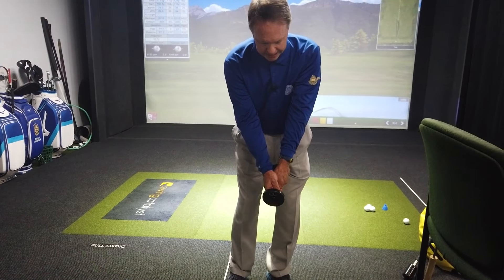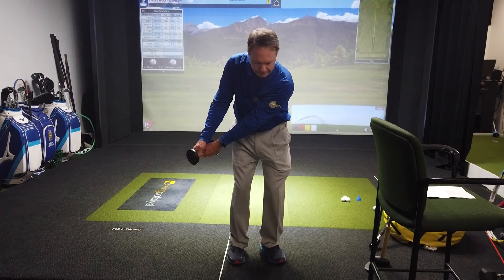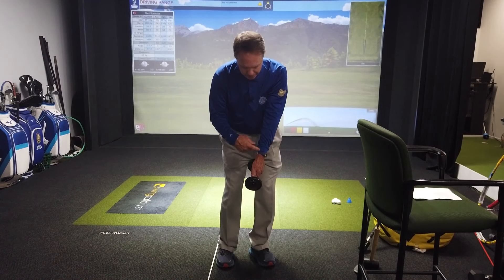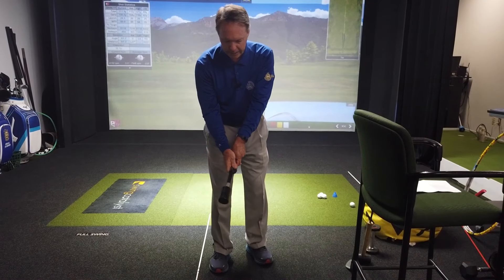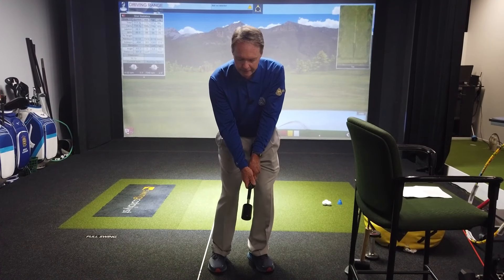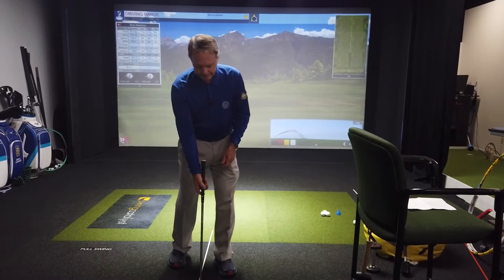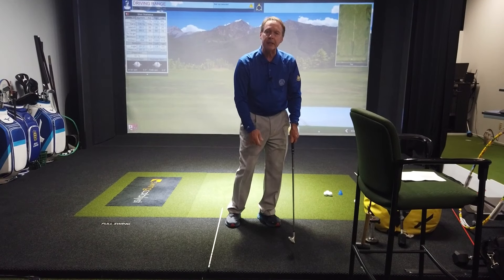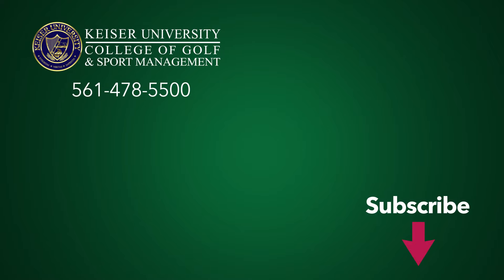How A Dumbbell Can Help Educate Your Hands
In this video Ken Martin, PGA Certified Professional Instructor at Keiser University College of Golf will show you how you can use A Dumbbell Can Help Educate Your Hands to help improve your golf game.